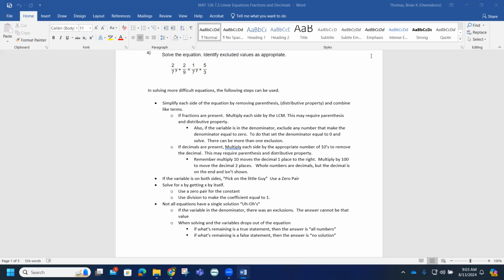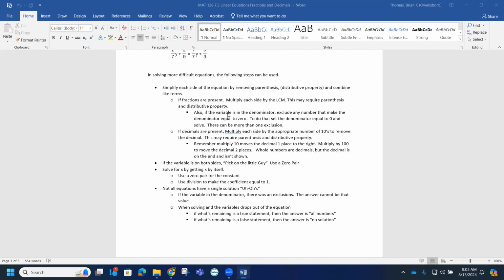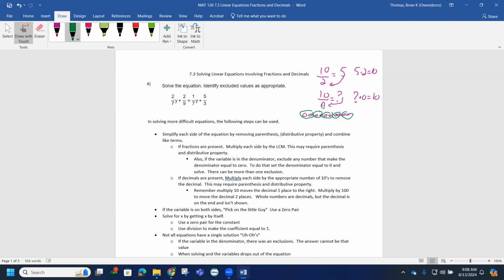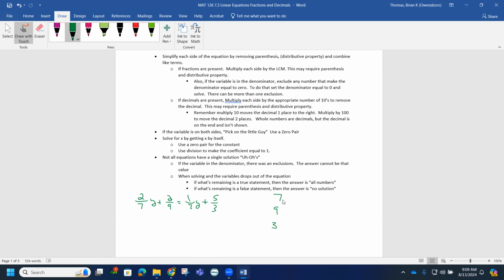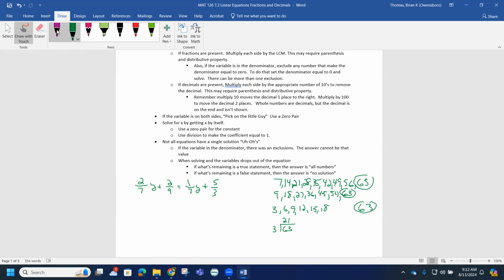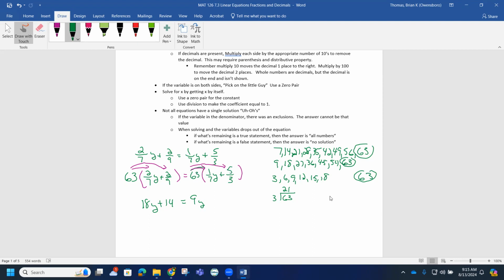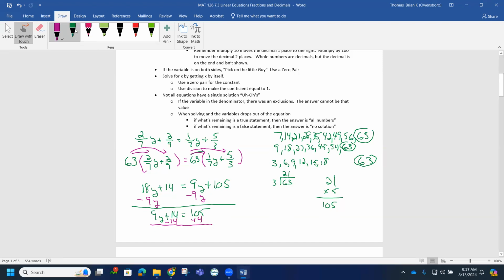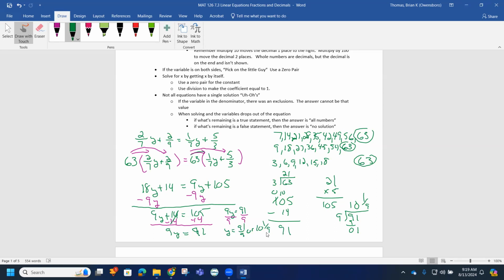126 U1 7.3.4